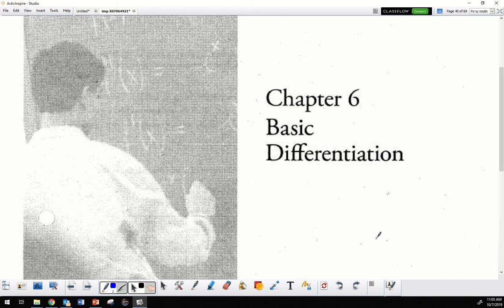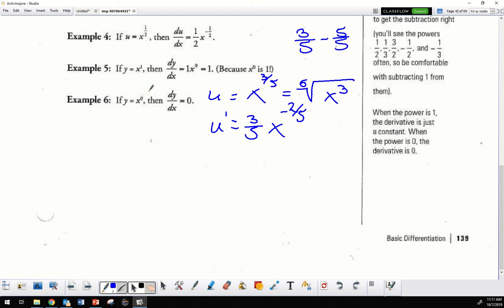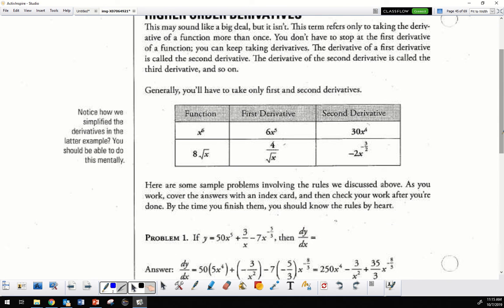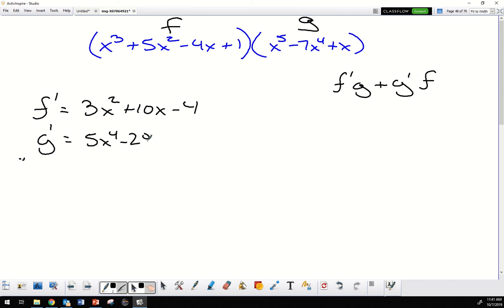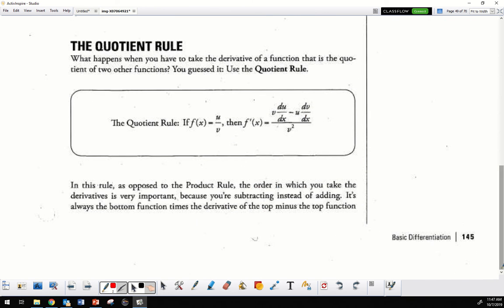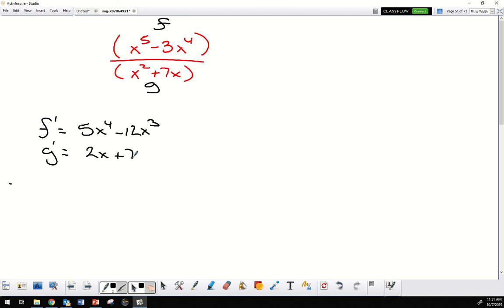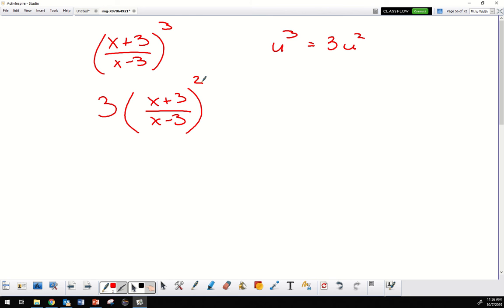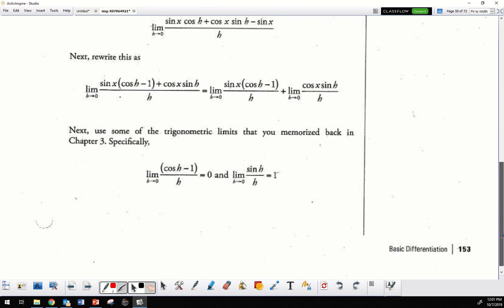AP Test Prep Basic Differentiation